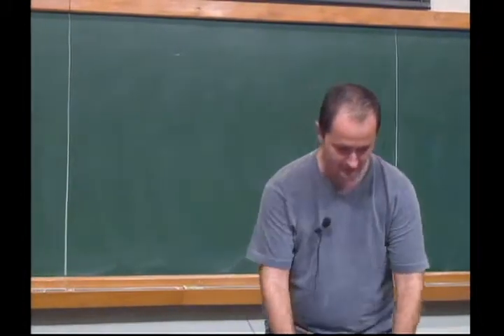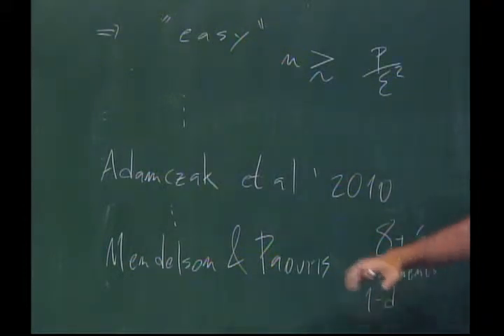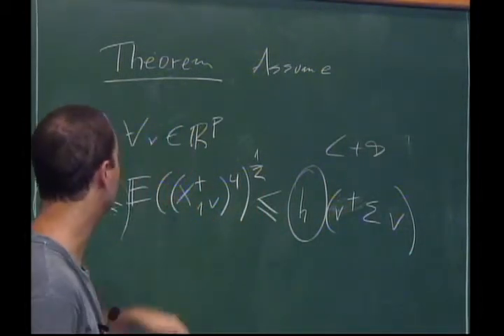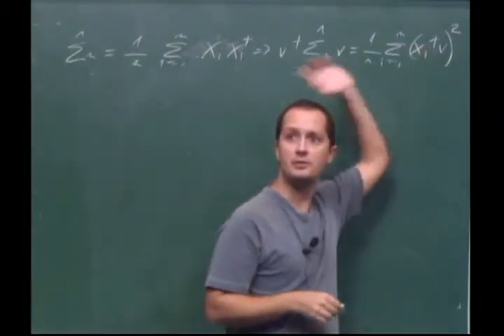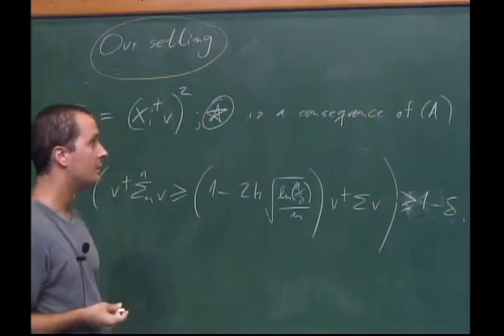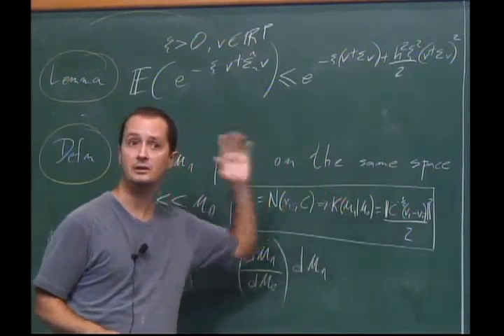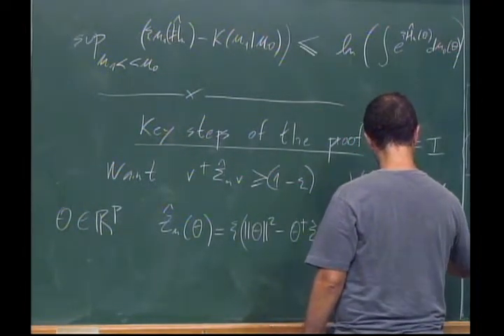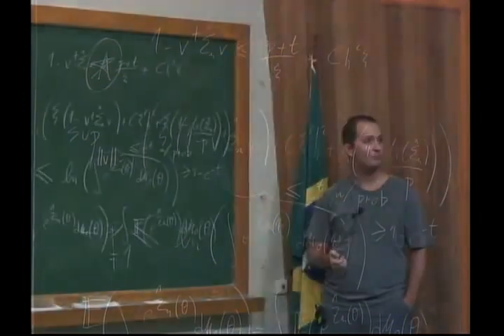ERPEM 2014 - The lower tail of random quadratic forms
ERPEM 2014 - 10º Encuentro Regional de Probabilidad y Estadística Matemática - High dimensional phenomena in Probability, Statistics and Signal Processing

Roberto I. Oliveira - The lower tail of random quadratic forms

The Tenth Regional Meeting on Probability and Mathematical Statistics will be held at IMPA in Rio de Janeiro, Brazil, from November 10th to 14th, 2014. As with previous ERPEMs, the goal of this meeting is to promote interactions amongst among advanced students, young researchers and leading experts of the region, to encourage new collaborations and allow for active exchange of ideas through informal discussions.

ERPEM 2014 will have a thematic focus on "High Dimensional Phenomena in Probability, Statistics and Signal Processing", with a five-hour minicourse and four two-hour-long invited lectures covering topics related to Empirical Processes, Compressed Sensing and High Dimensional Sparse Statistics. We hope these activities will generate enthusiasm for these areas in the region. The program is complemented by a non-thematic special lecture, contributed talks and a poster session.

In addition to these activities, a week long introductory minicourse on "Randomness, Matrices and High Dimensional Problems" will be presented at IMPA on Nov 3rd-7th, 2014. This course is meant to facilitate active engagement in ERPEM, and should be accessible to all students and researchers with a solid understanding of basic measure-theoretic Probability.